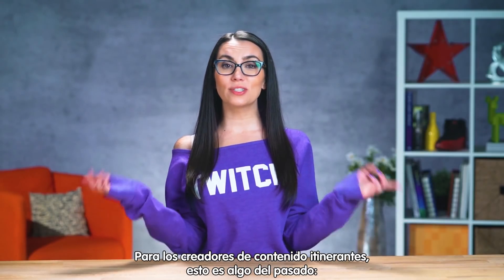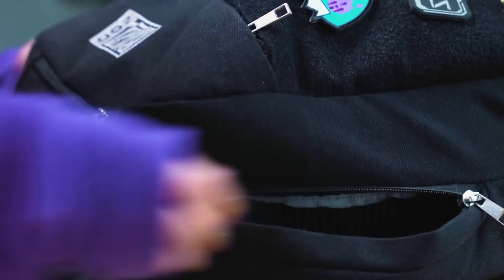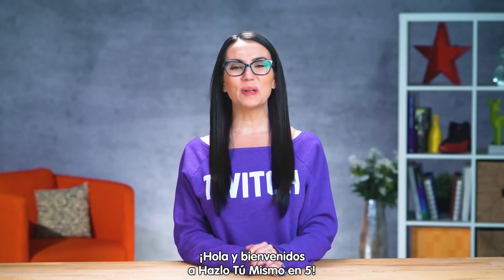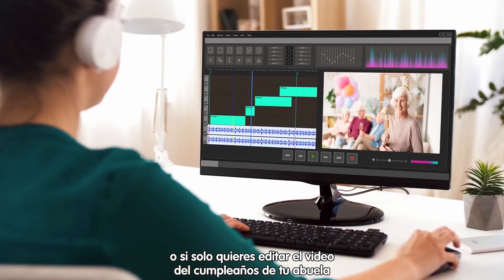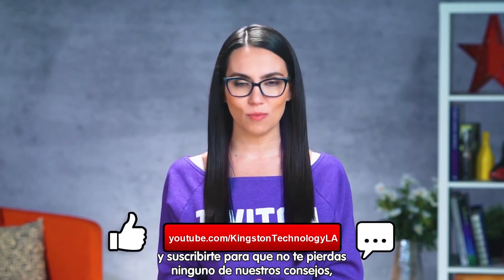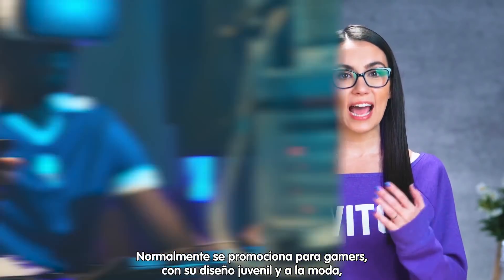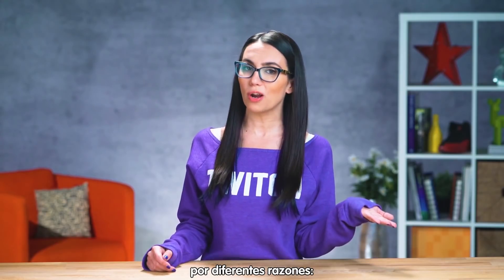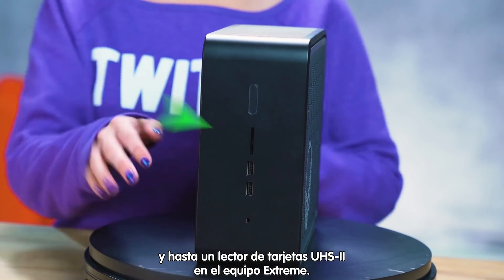Tips de producción de video - Edición 4k portátil - DiY en 5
¡Buenas noticias para todos los editores, desde profesionales hasta amateurs! Ahora puedes editar en 4k sin tener que llevar todo tu equipo cundo salgas. Conoce todos los detalles en este DiY en 5.